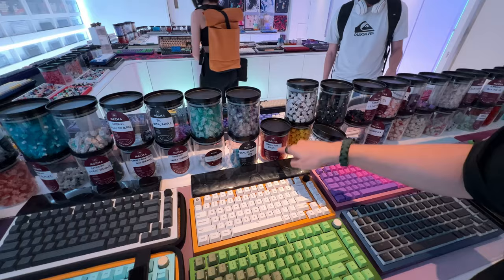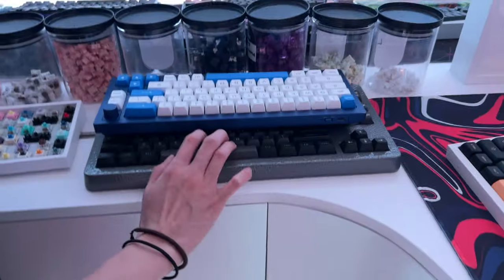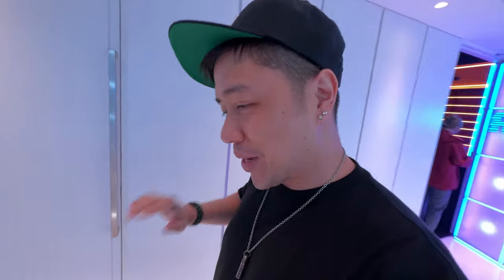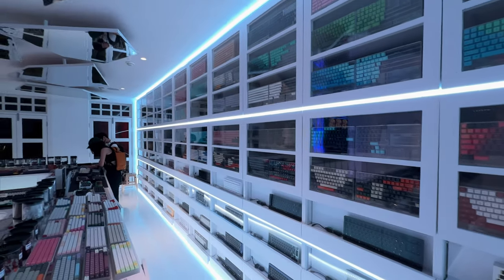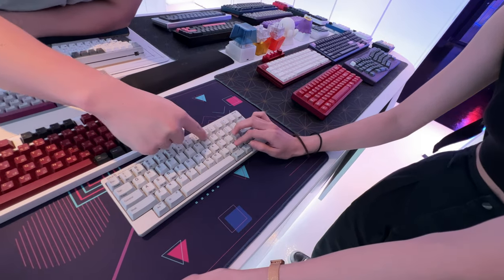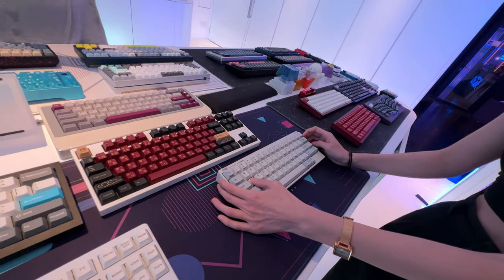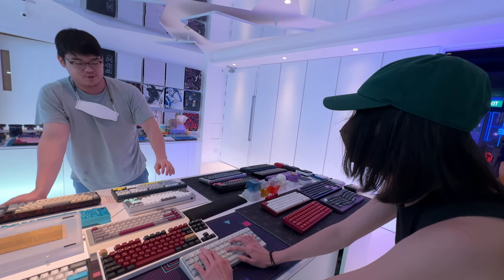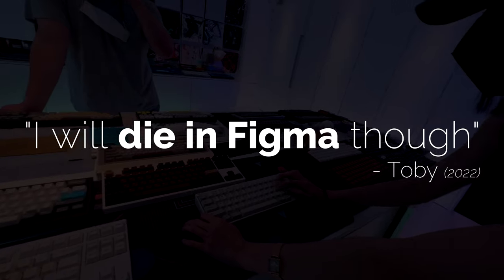Custom Keyboard Heaven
Slice Of My Life: I took a couple of friends to visit the Keyboard Heaven - Mecha Store. If you're into keyboards or just getting curious about custom mechanical keyboards, consider paying them a visit - it's free!

Featuring:
Joel

Address (Singapore)
12 Ann Siang Road, Level 2, Singapore 069692
[Closed on Mondays]

Address (Malaysia)
57, Jalan PJS 11/7, Bandar Sunway, 47500 Subang Jaya